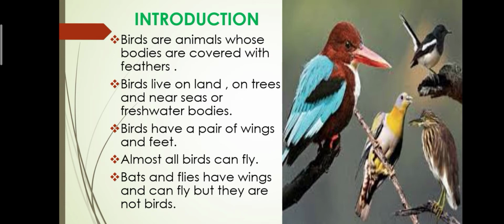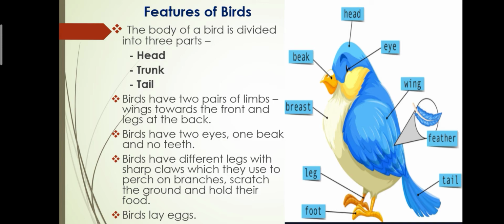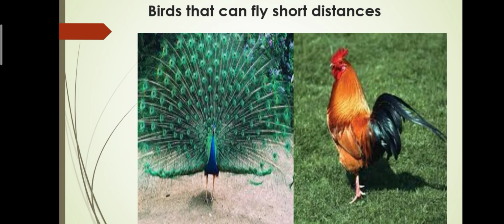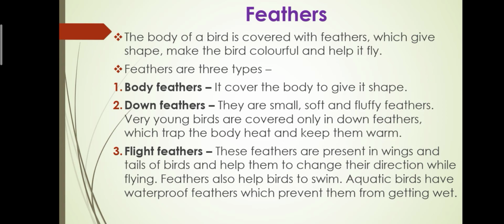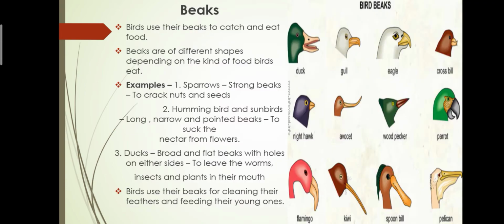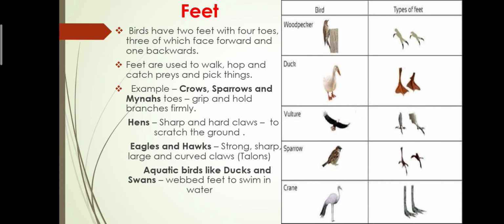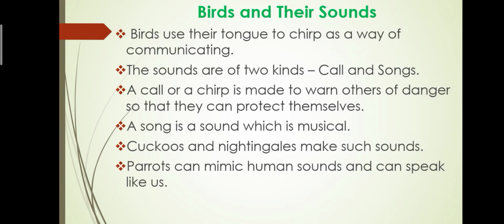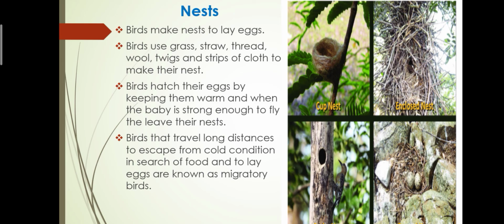Class 3 EVS Chapter 6